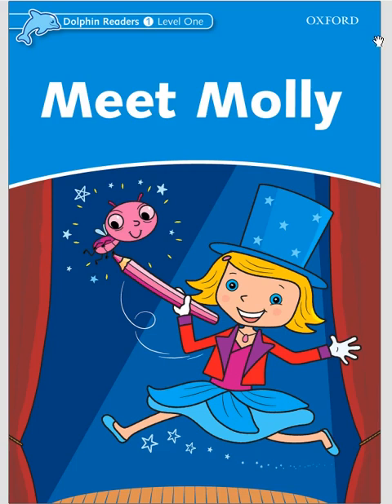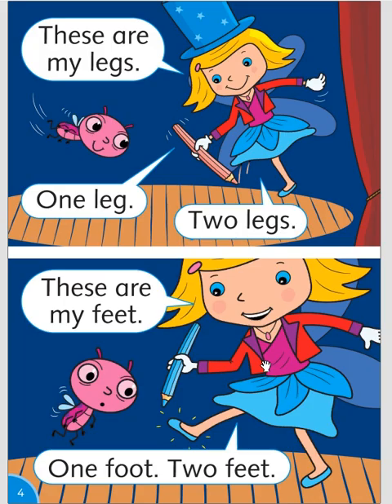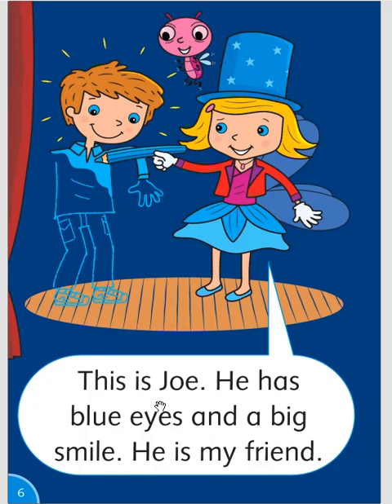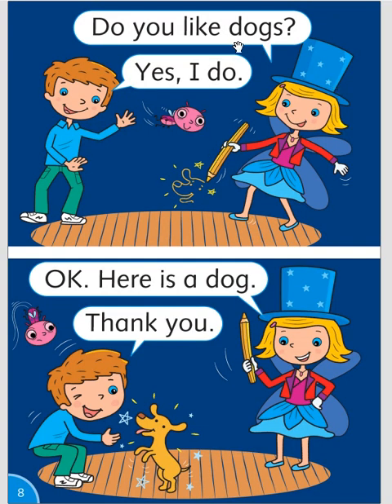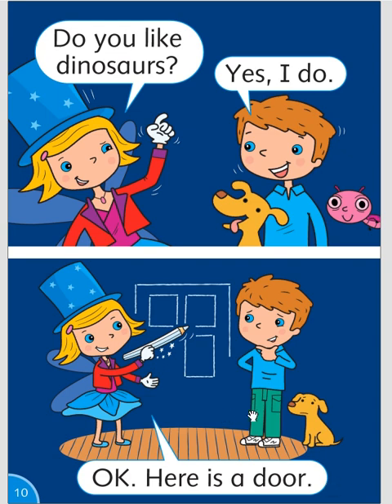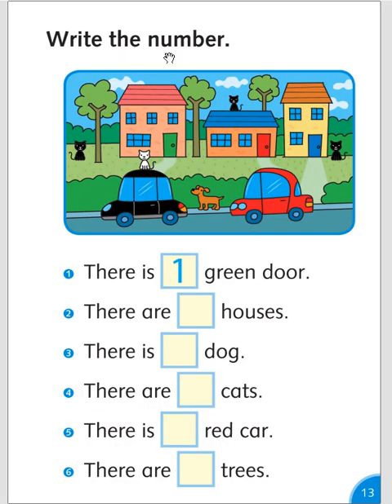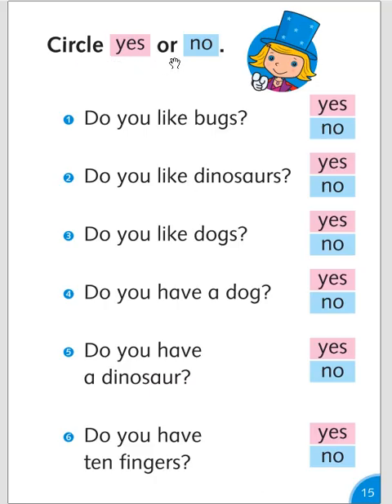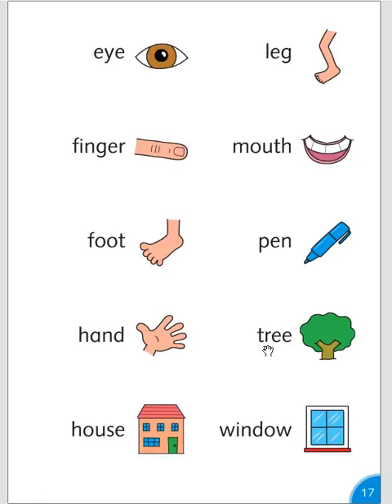Dolphin Readers level 1 Meet Molly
Meet Molly, dolphin readers, dolphin readers kids, dolphin readers oxford level one, Learn English, Kids English, Learn reading, Kids reading books, Oxford kids books, simple vocabulary books, Starters English, Oxford reading books for children, Oxford reading books for kids, Starters level. young learners, Teach English for kids. Molly and Joe, magic, body parts, do you like dinasours